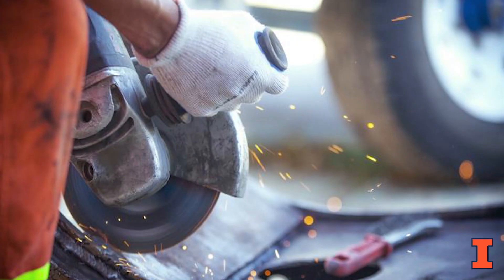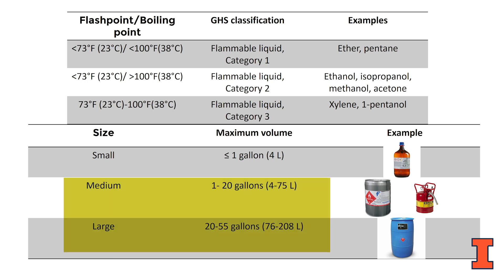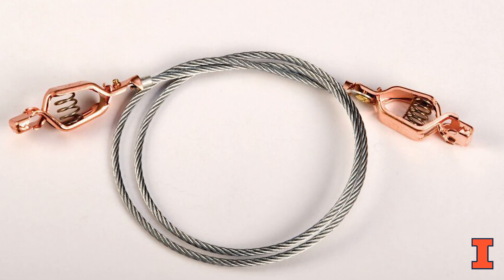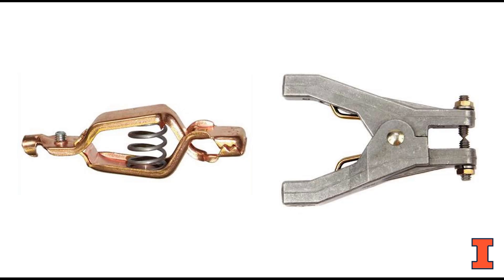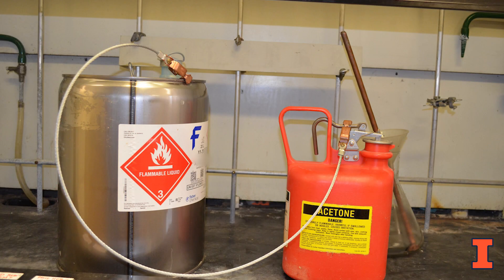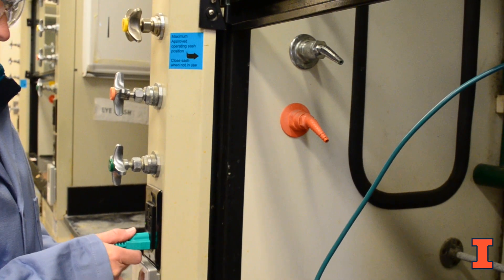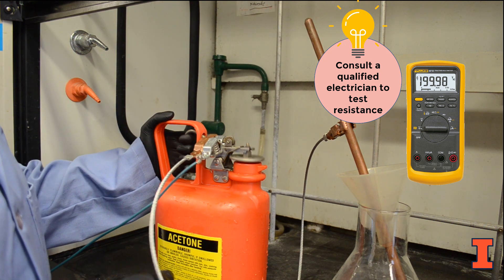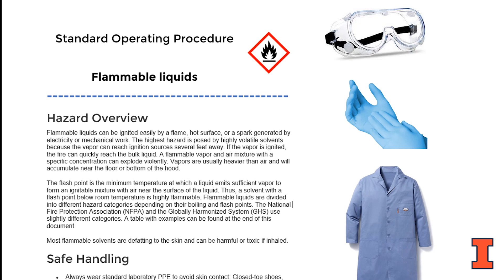Bonding and Grounding for Flammable liquids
Dispensing flammable solvents require bonding and grounding on the containers. This video includes a video demonstration of how to bond and ground containers of varying size and materials.